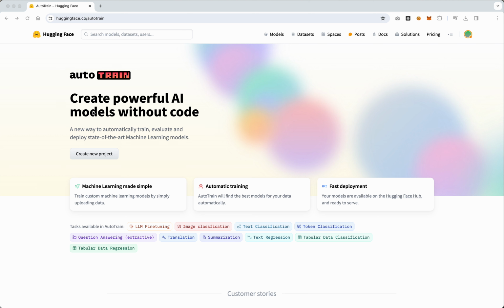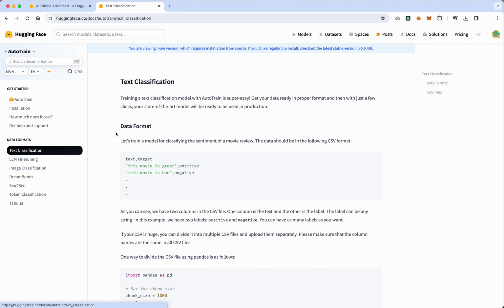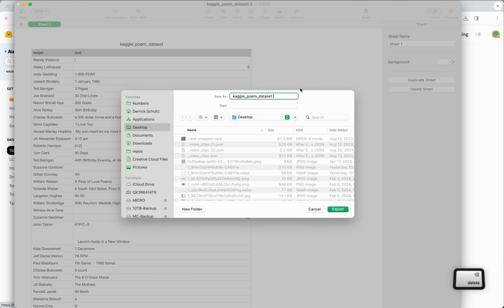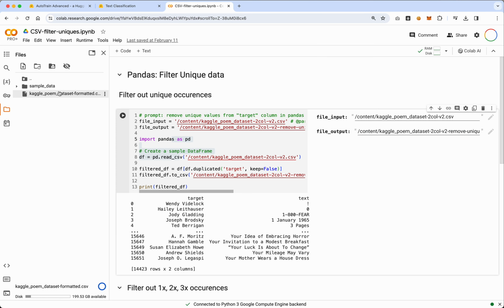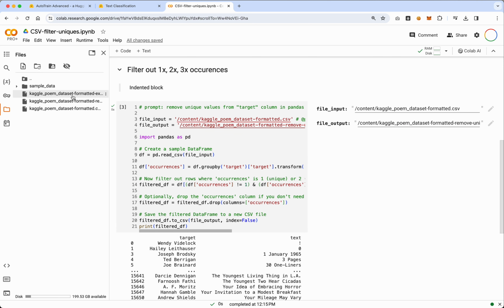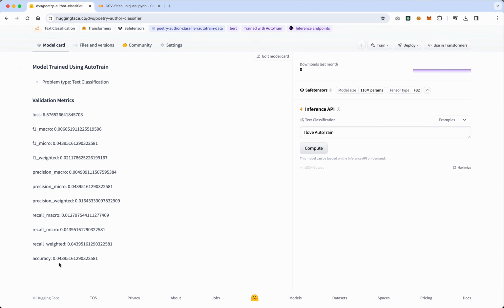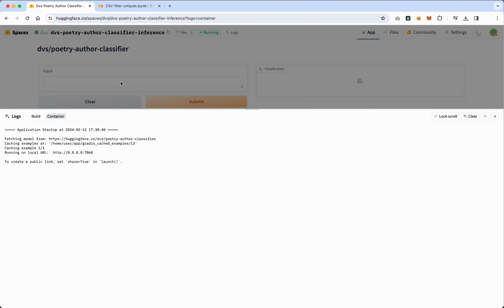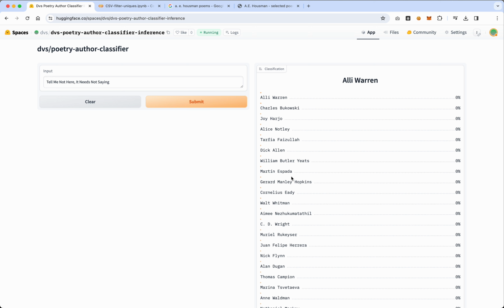Walkthrough: Training a Text Classifier in Huggingface